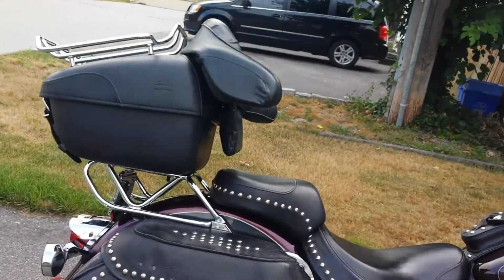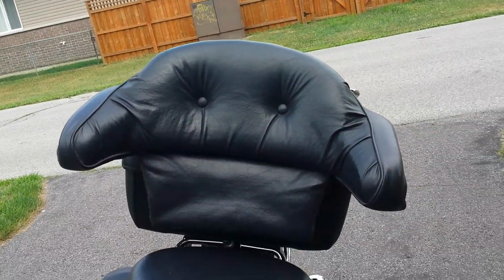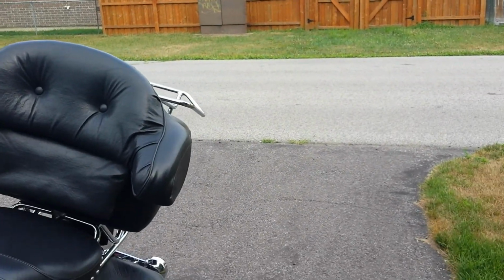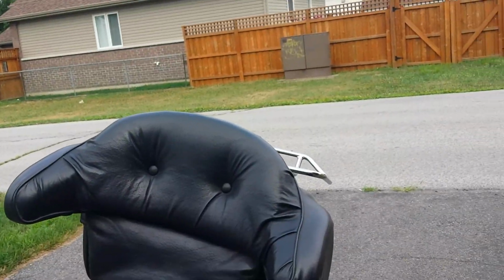Leather Tour Pack and Fork Wind Deflectors on my 2006 Heritage softail classic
Just another small addition to my bike.